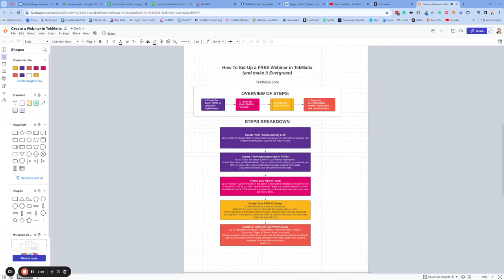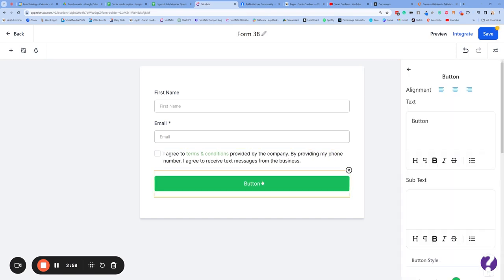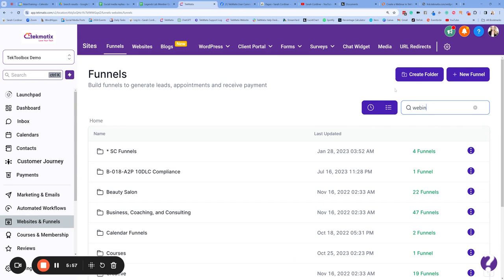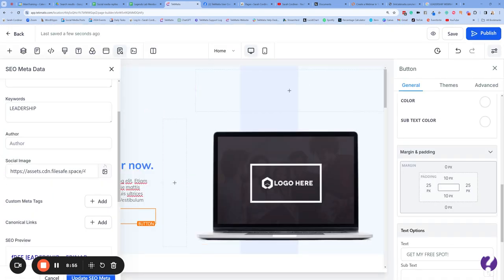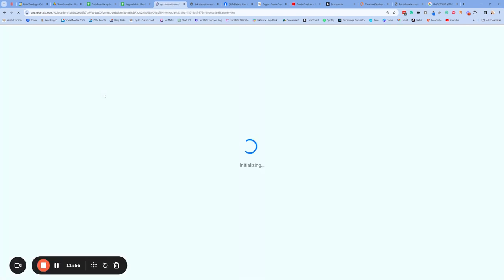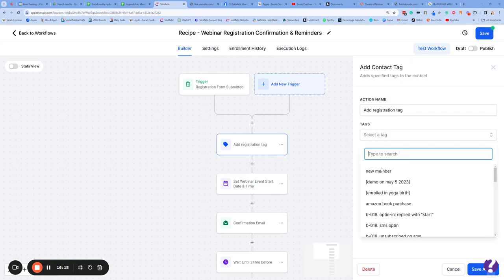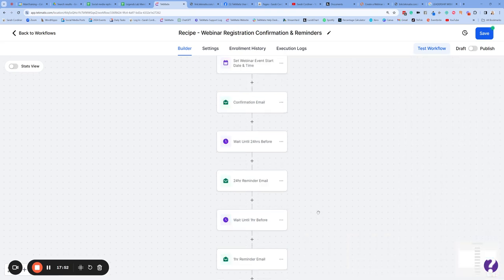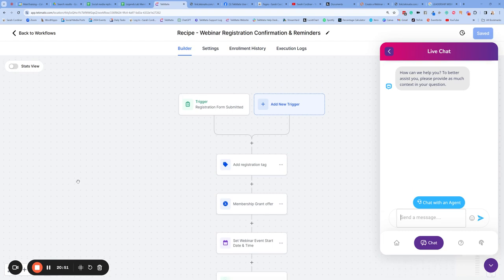How To Create a Webinar in Tekmatix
In this video, I walk you through the process of creating a registration form and sales page for a webinar. I explain how to create an opt-in form, customize it, and save it for later use. I also demonstrate how to create a sales page using a template or starting from scratch. Additionally, I provide tips on editing images, adding meta data, and embedding videos. No action is requested from viewers, but this video provides valuable guidance for anyone looking to create a webinar registration form and sales page.

Chapters
Generated by Loom AI
00:00
Creating an Opt-in Form
01:42
Customizing the Opt-in Form
05:49
Creating a Sales Page
10:32
Saving and Publishing the Sales Page